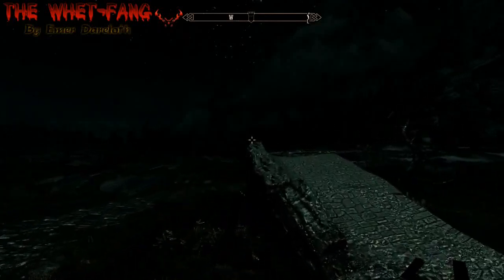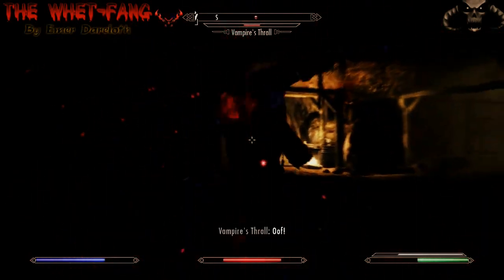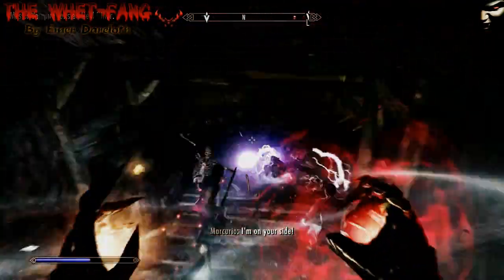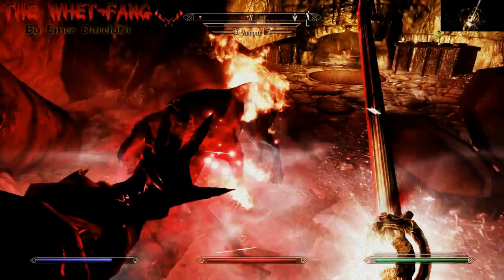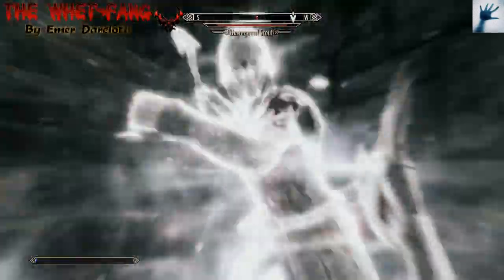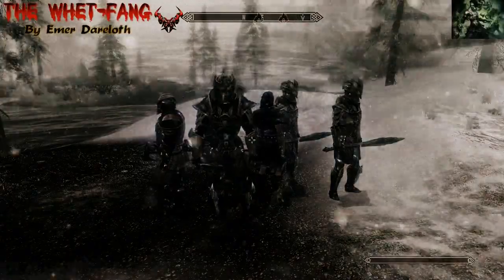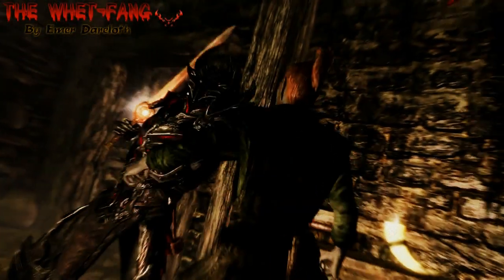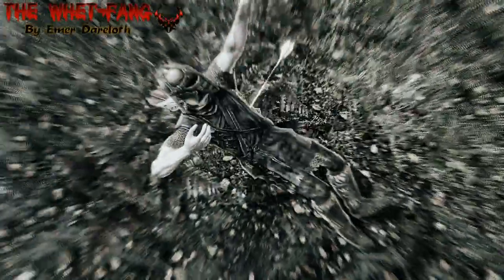Skyrim Builds: The Whet-Fang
By Emer Dareloth